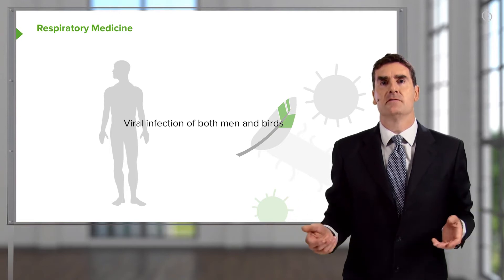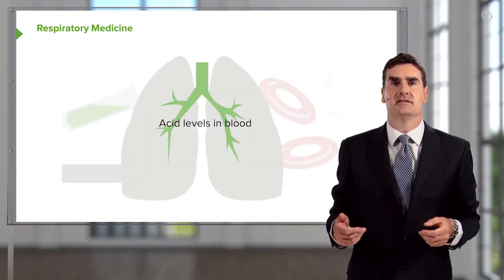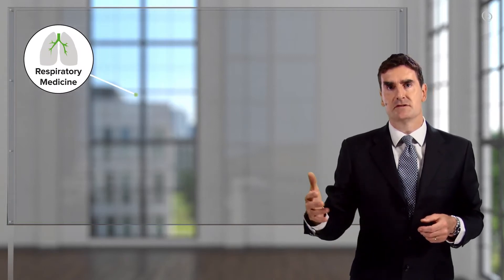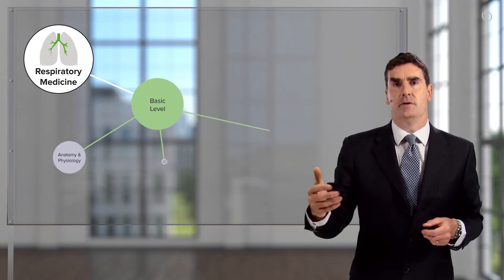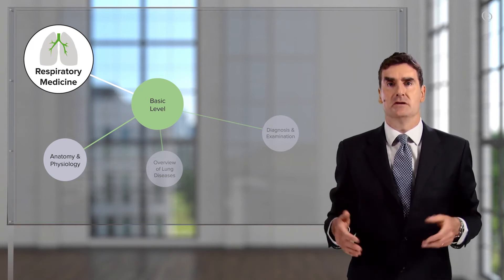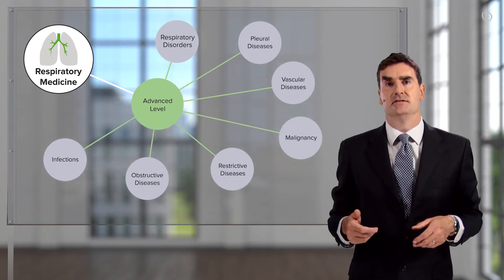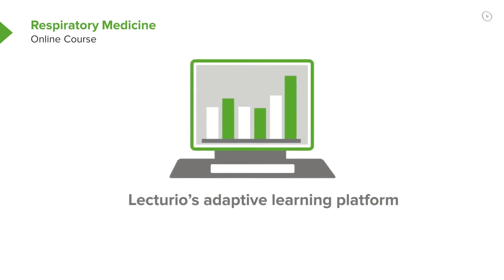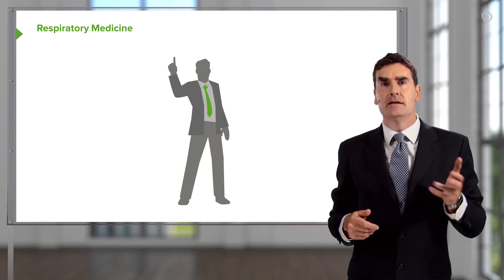Respiratory Medicine – Course Preview | Lecturio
► LEARN ABOUT:
- Anatomy and physiology
- Overview of lung diseases
- Diagnosis and examination
- Infections
- Obstructive diseases
- Restrictive diseases
- Malignancy
- Vascular diseases
- Pleural diseases
- Respiratory diseases

► LECTURIO is your single-point resource for medical school:
Study for your classes, USMLE Step 1, USMLE Step 2, MCAT or MBBS with video lectures by world-class professors, recall & USMLE-style questions and textbook articles. Create your free account now